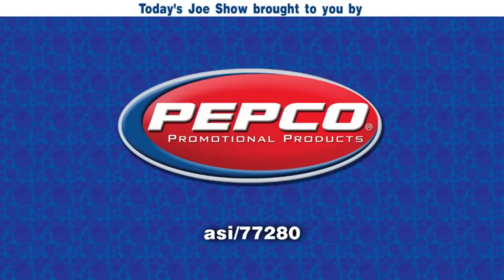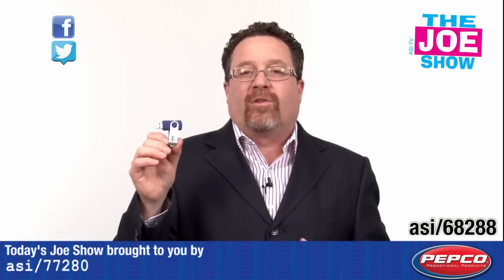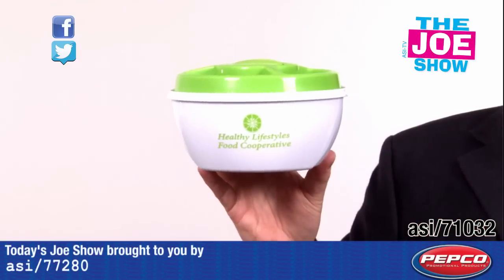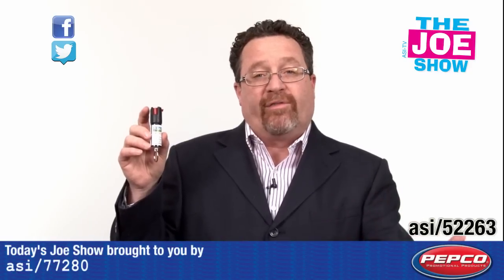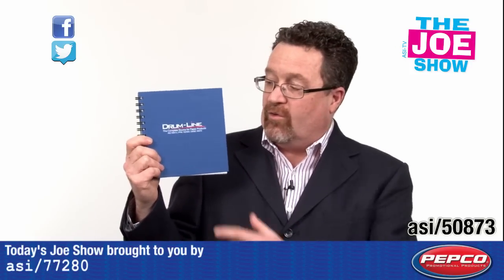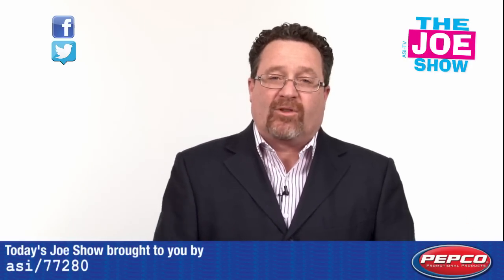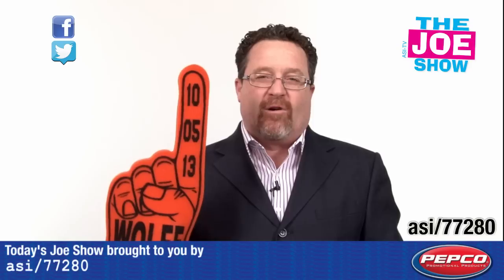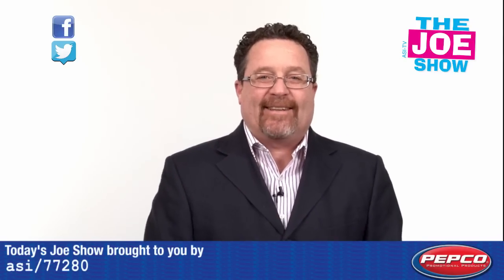Smart Ideas - The Joe Show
In this episode of The Joe Show, Managing Editor Joe Haley shows off several clever items that’ll help give you an edge over your competition. Looking for a great wellness product? Want a neat idea to pitch to restaurants?